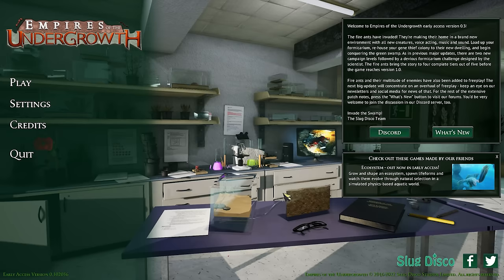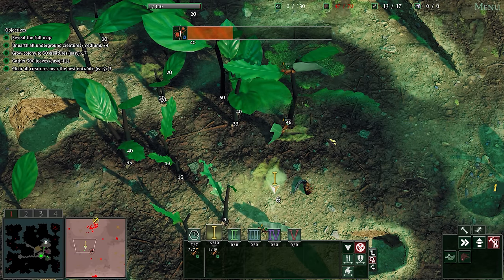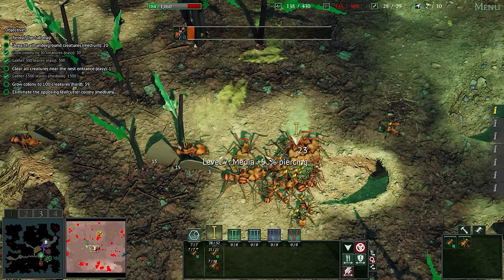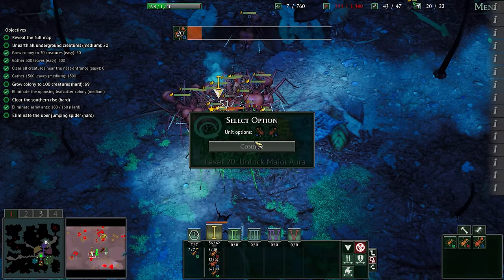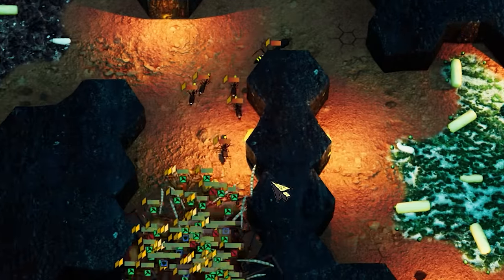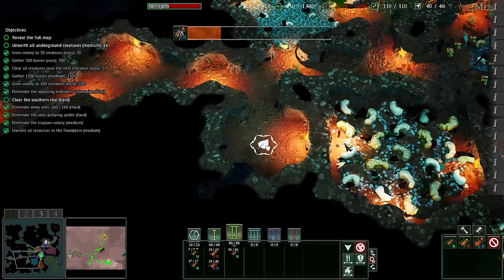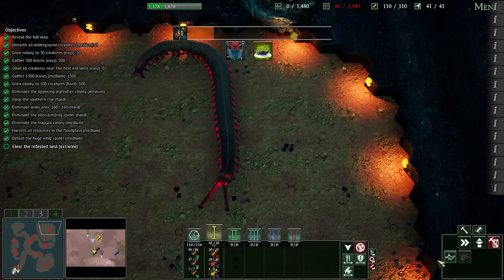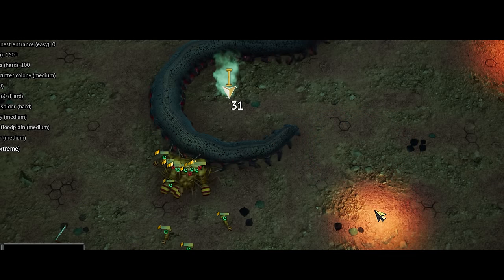THE BIGGEST BOSS YET!!! - VELVET WORM | Empires Of The Undergrowth - Ep32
There is a new mission in Empires of the Undergrowth! Can we take on the worst baddies that this here ground has to offer?